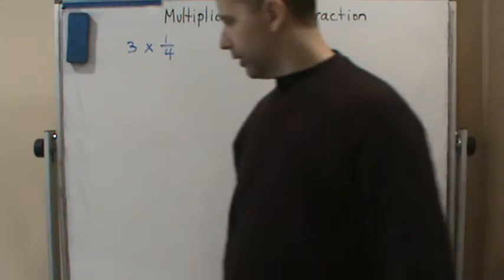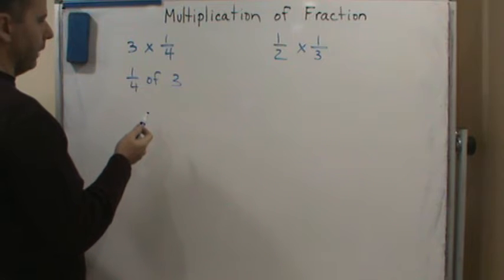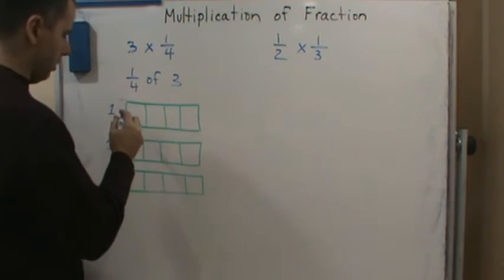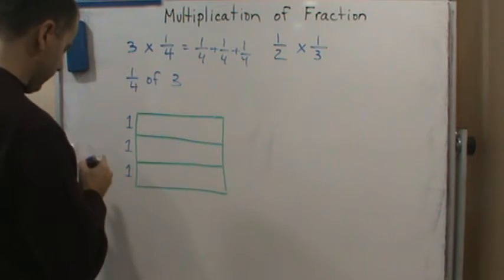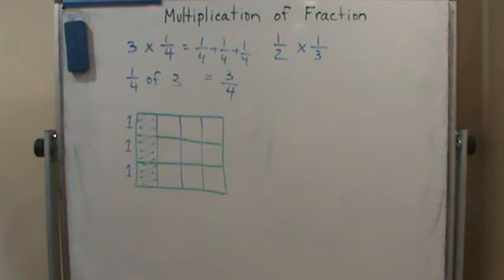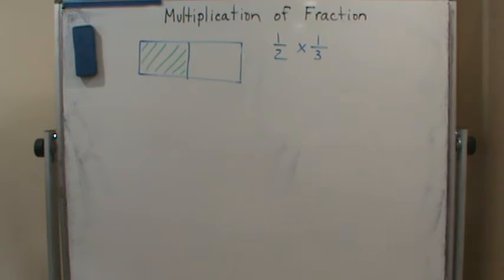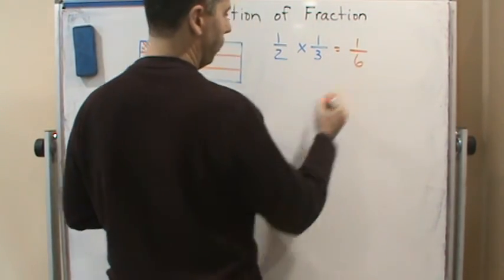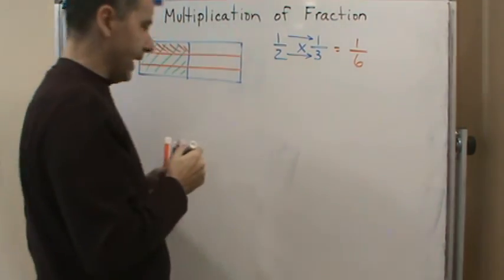WCC Tech Math Fractions Multiplication